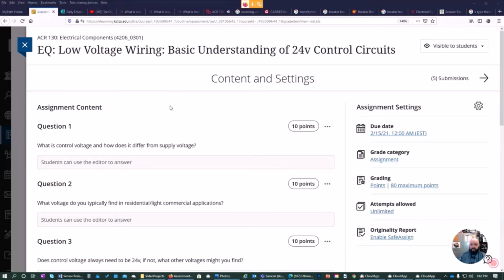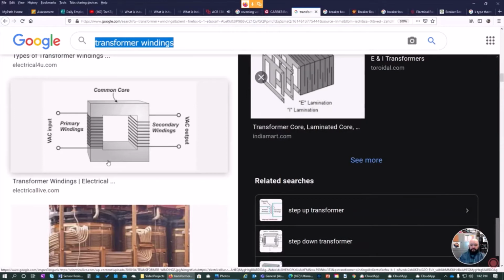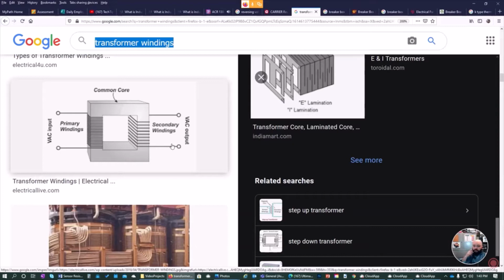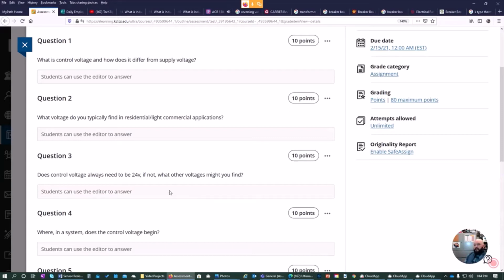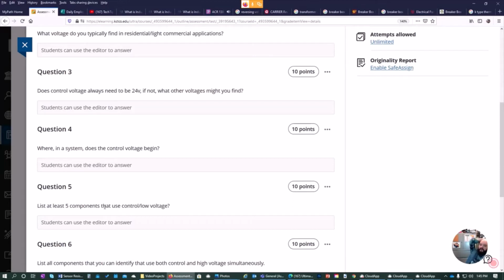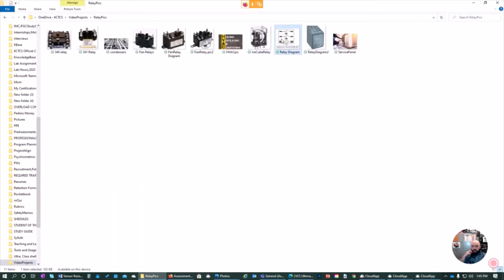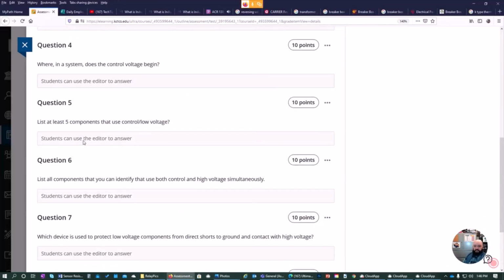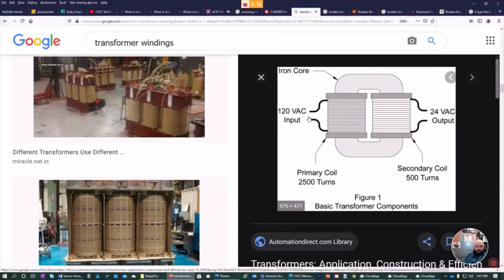EQ REVIEW Low Voltage Wiring Basic Understanding of 24V Control Circuits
Essential Questions review for ACR 130,  Low Voltage Wiring Basic Understanding of 24V Control Circuits